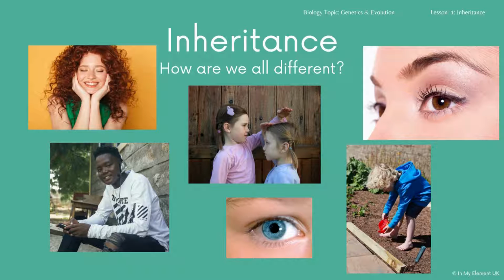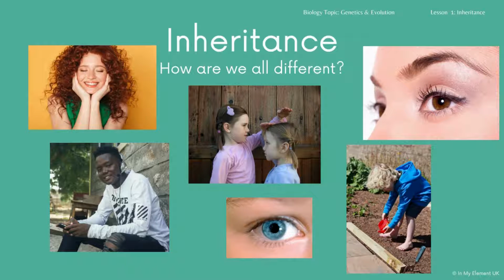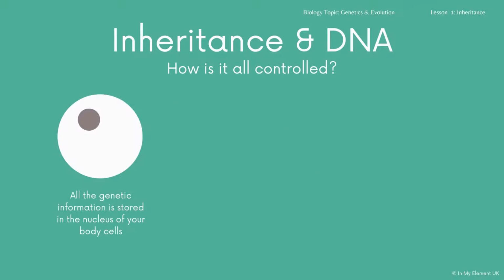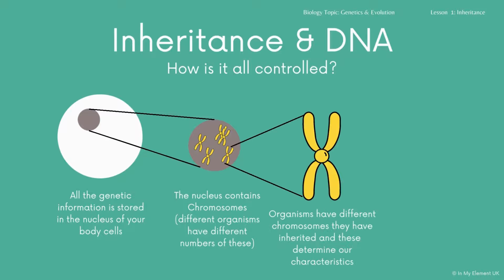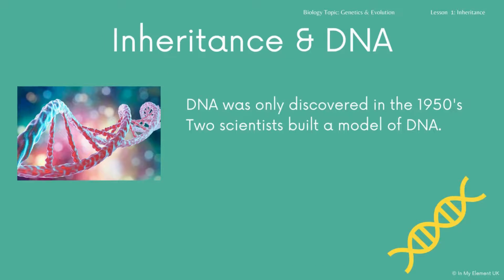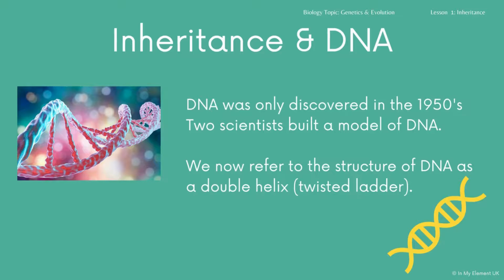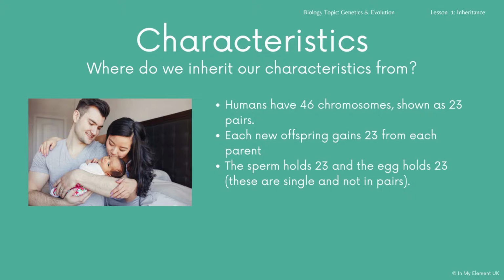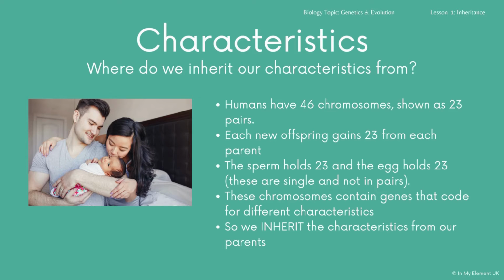Inheritance Explained (DNA, Chromosones, Genes) but why we are all different - (Years 7, 8 & 9)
In this Key Stage Three (KS3)science revision video, we will be looking at the Biology topic of Inheritance.

We will be looking at:

🧬 How we are all different
🧬 The role of DNA in inheritance
🧬 The role of chromosomes and genes in inheritance
🧬 What DNA is and when it was discovered

If this video has been helpful, why not visit our to discover our regular Science blogs (Spark an Idea) and accompanying digital downloads for this lesson - Helping students achieve the results they deserve.